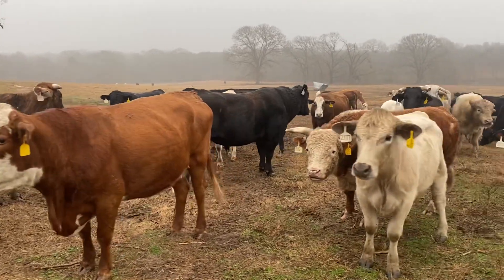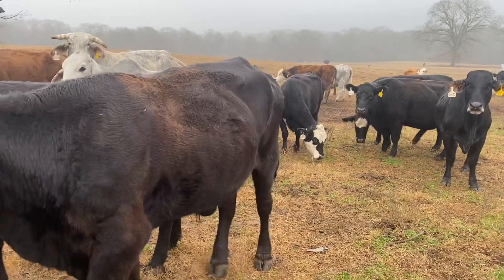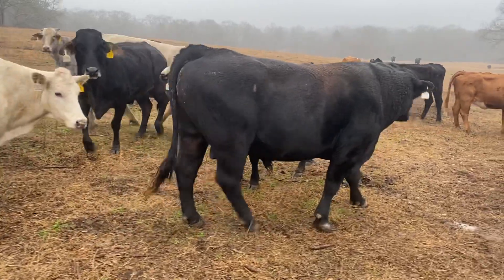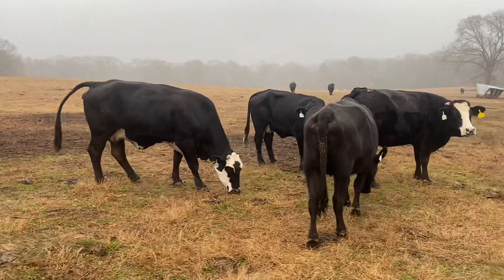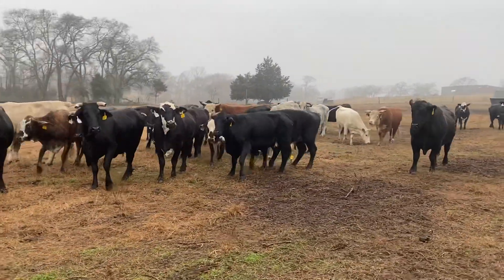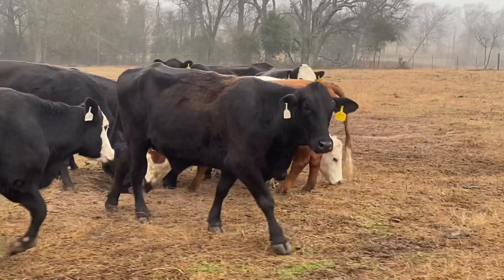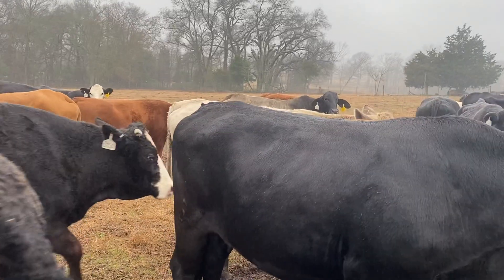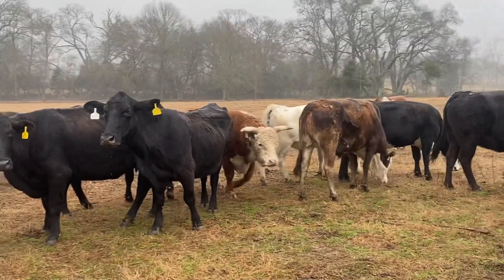60 Hd of nice young exposed cattle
60 Hd, we brought them in and worked them, wormed, check tracs to make sure they were good and turned them out with the boys. 950 each